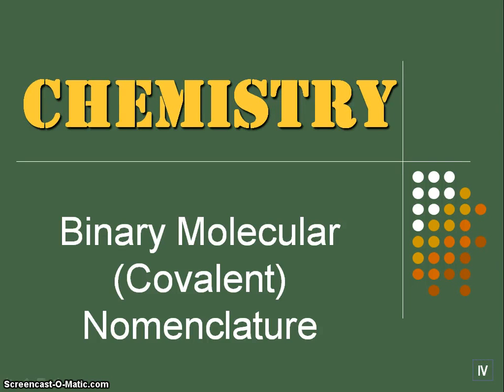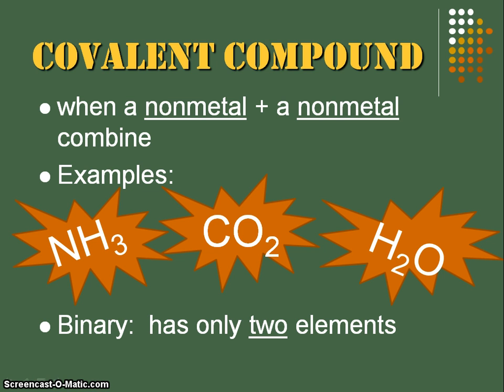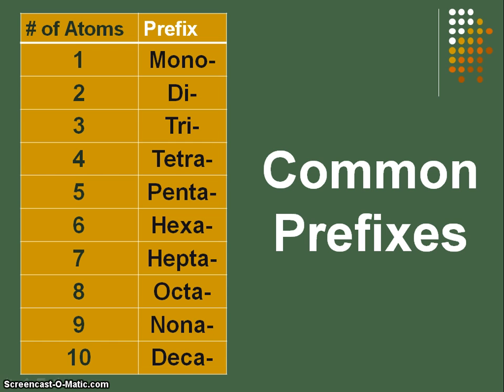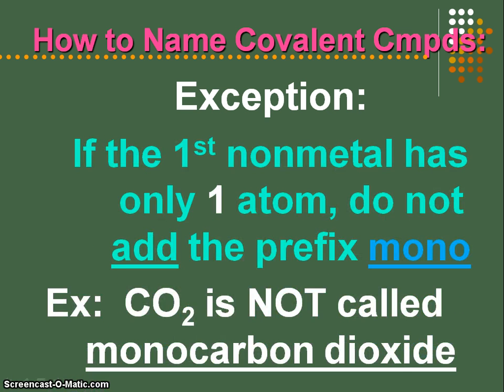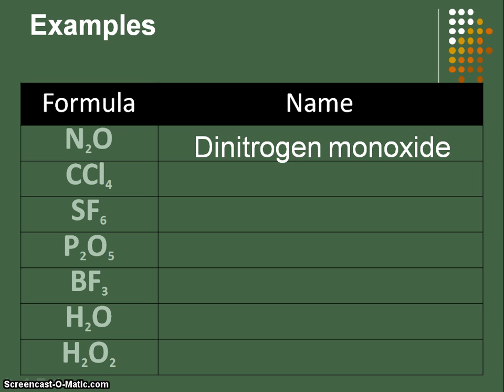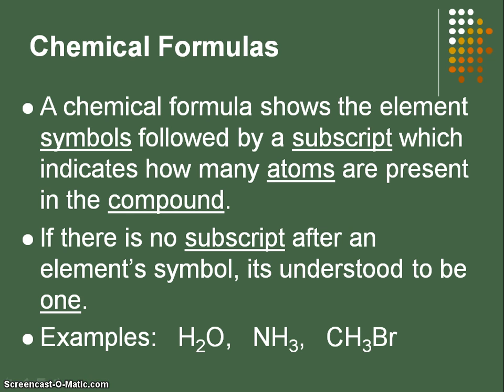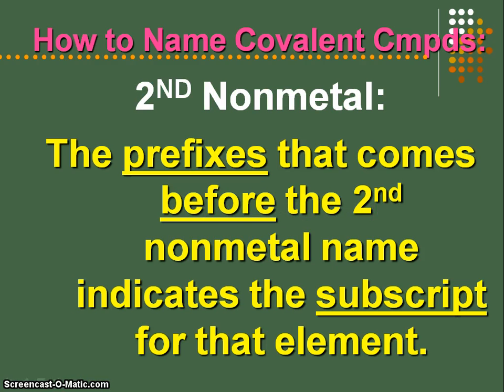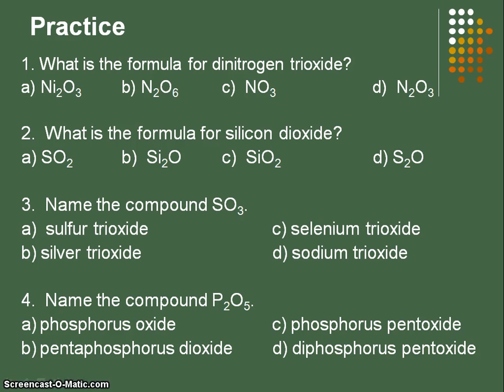6.4 - Binary Molecular Nomenclature